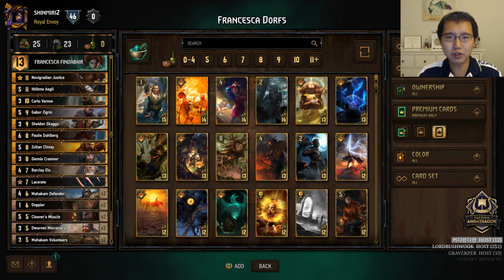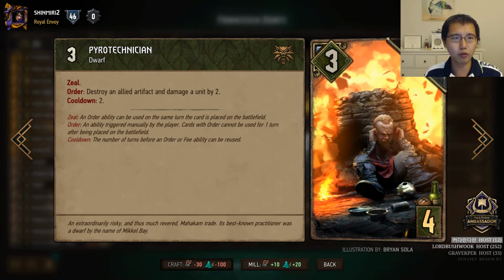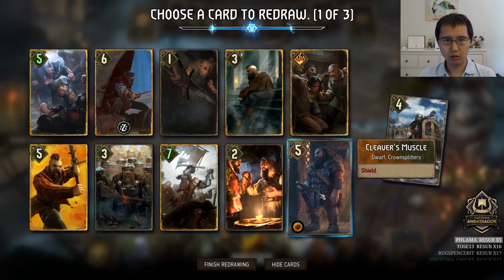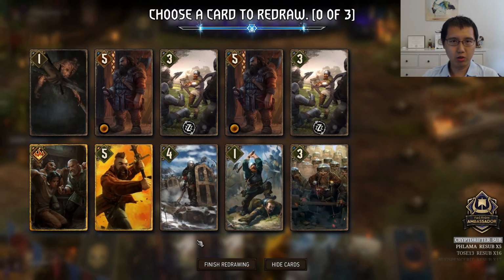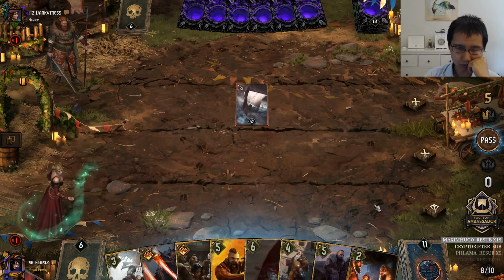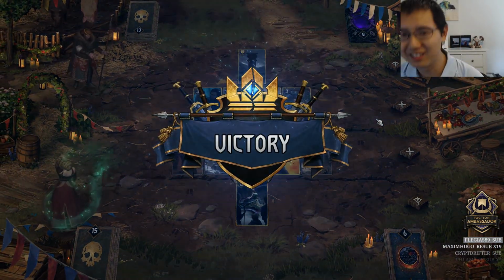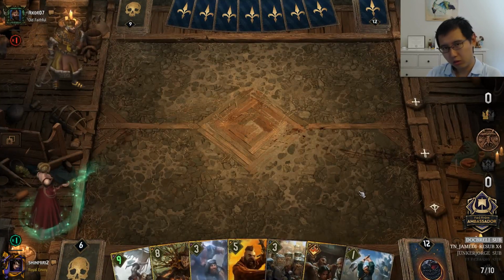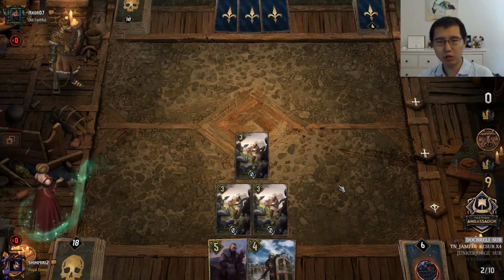Gwent Deck Guide - Francesca Dwarves (Novigrad Expansion)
Game 1 vs Ardal - 11:53
Game 2 vs Crach - 27:24
Game 3 vs Henselt - 42:37

Update Patch 3.1: Some dwarves got buffed and we're getting extra provisions, so we are making the following changes: -Doppler -Paulie +Great Oak +Mahakam Guard

The Dwarves archetype got a big buff with the Novigrad expansion from cards like Novigradian Justice and Cleaver's Muscle. Check out this deck guide to see why Francesca is now the best leader for the Dwarves.